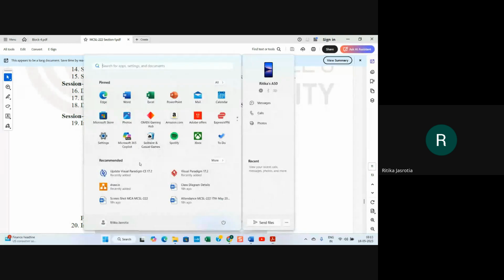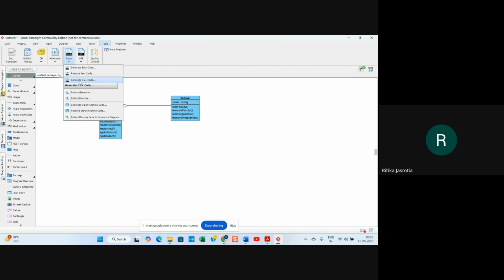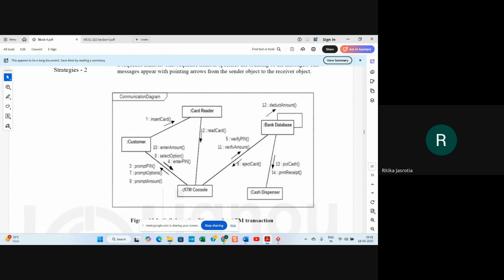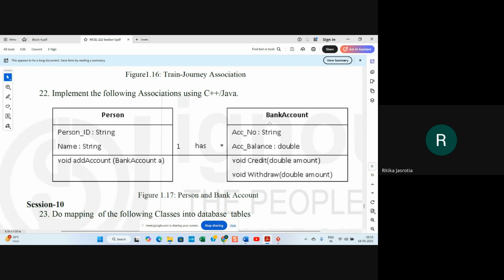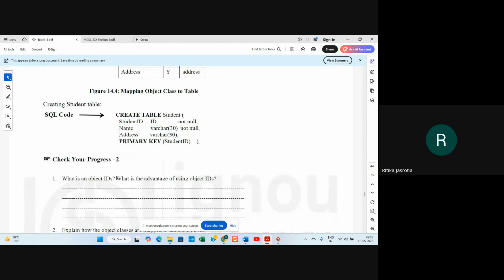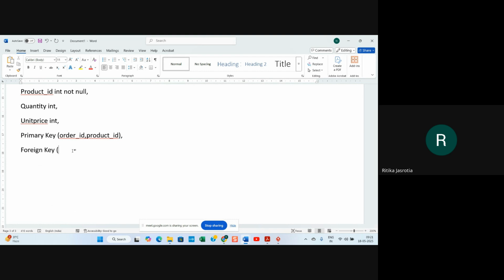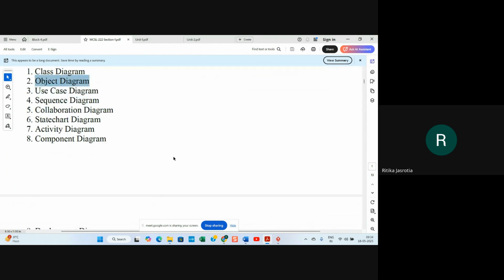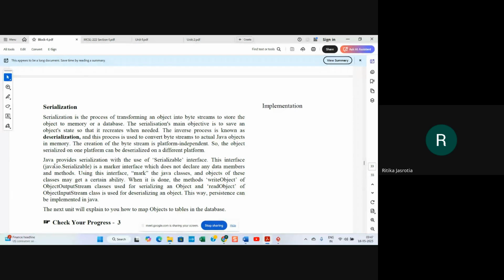MCA NEW 2nd Sem Jan June 2025 MCSL 222 Section 1 Session 7 8